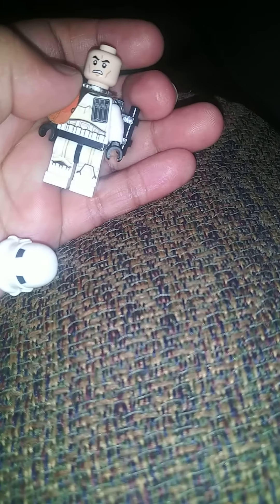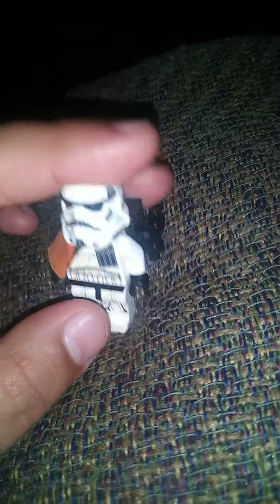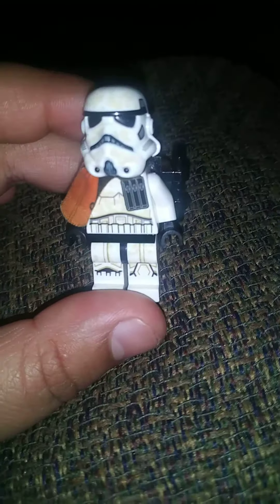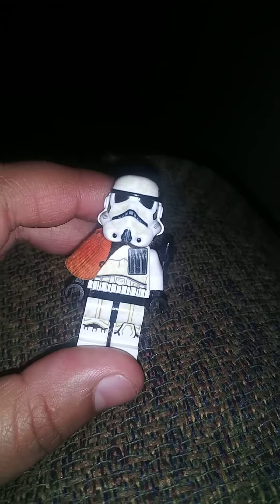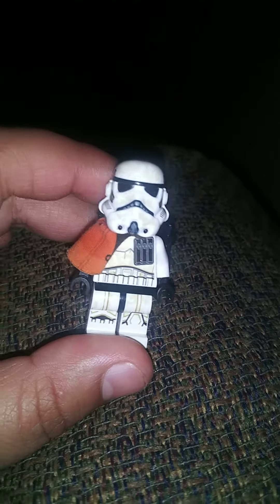Mini fig monday #15 star wars